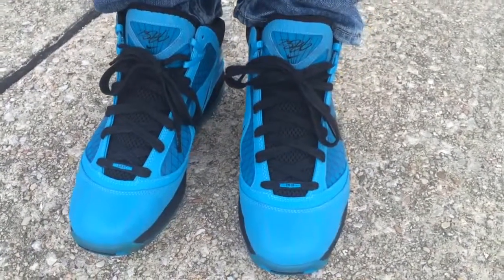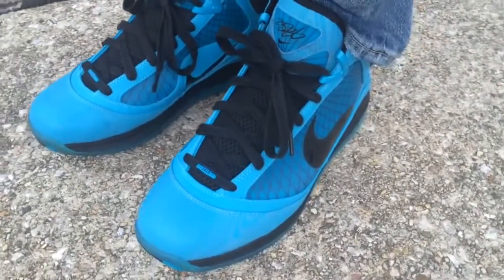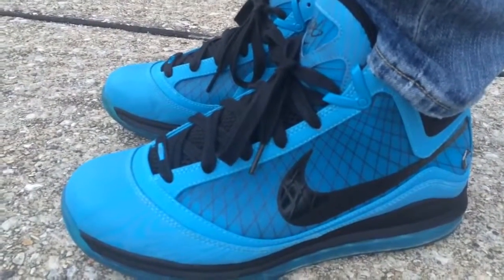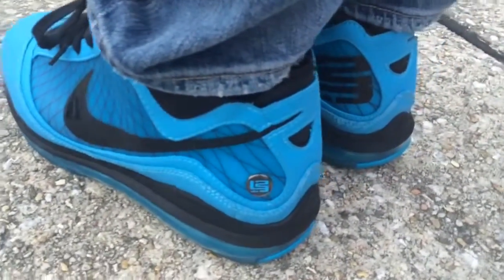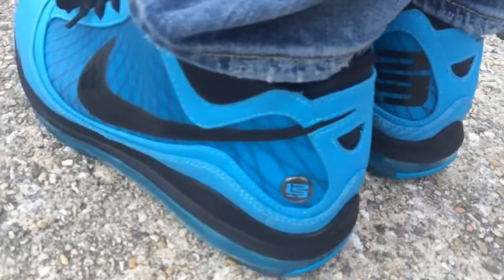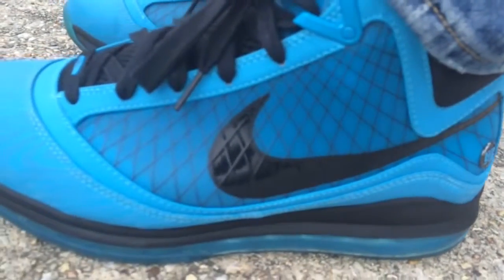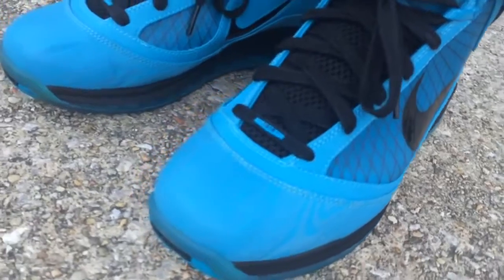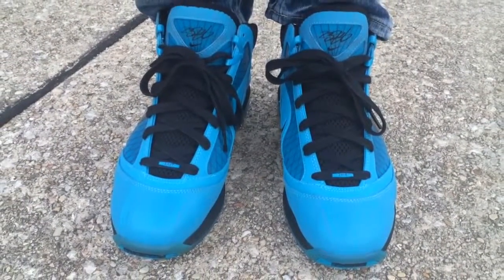Nike Air Max Lebron 7 VII All Star on feet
Bán các dụng cụ làm sạch giày , vẽ giày , giày bóng rổ
Sub để xem nhiều hơn